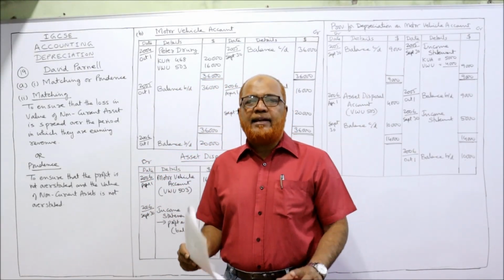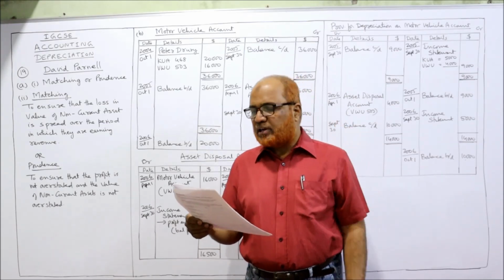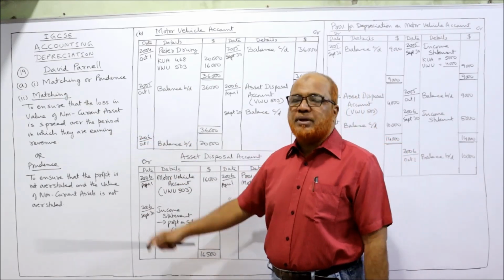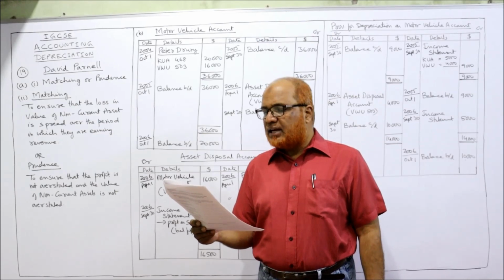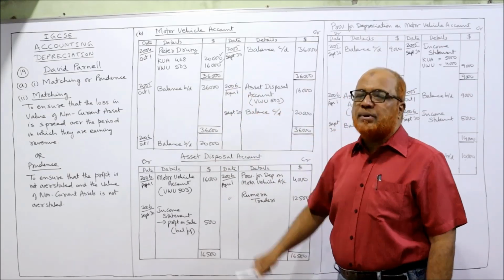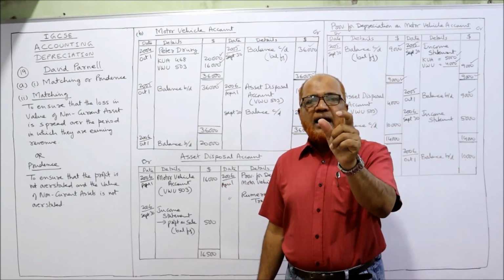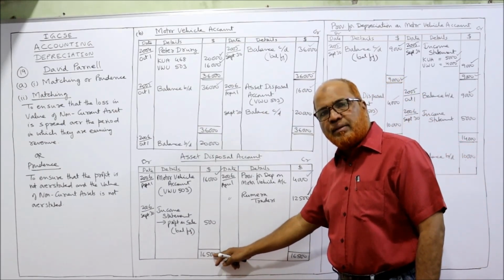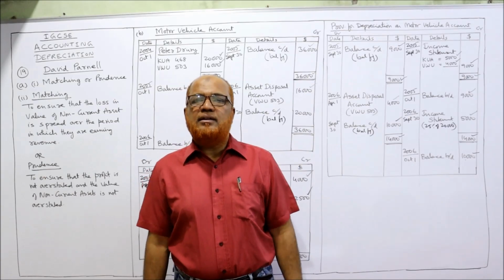Accounting I for IGCSE Students I Depreciation I Main Problems I Part 11 I Hasham Ali Khan I